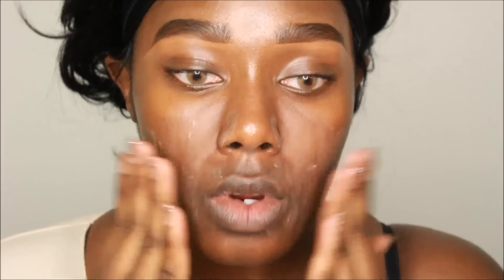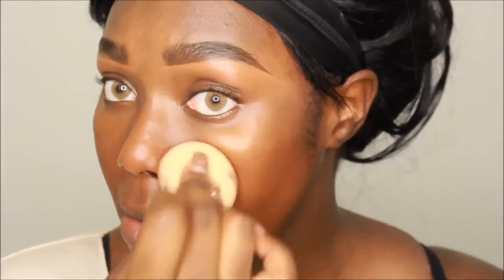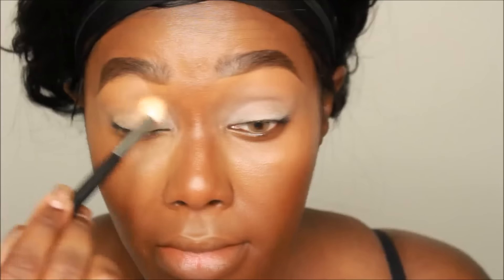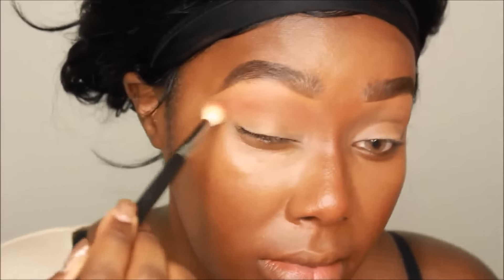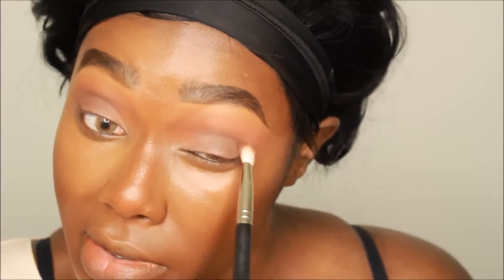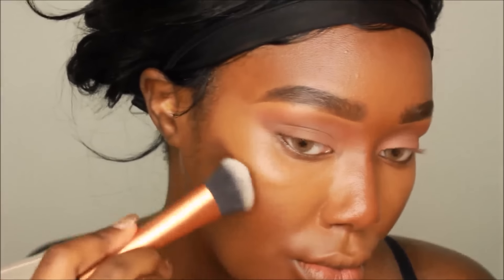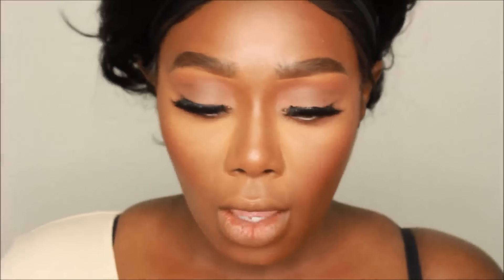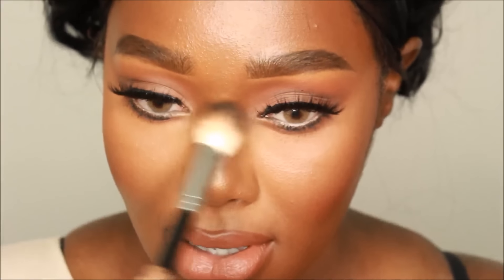Instagram Baddie Glam!!!! | College Freshman Edition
Hey loves!!! If you're on your way to college tag your institution below!!! I wanna know where you're from and where you're going! Let me know what you think of the look below! Talk to you soon!

INSTAGRAM, TWITTER, SNAPCHAT and now FACEBOOK too! I'll be doing live tutorials on FACEBOOK every Sunday!

*PRODUCTS USED*

Brows: MAC SPIKED BROW PENCIL | NW45 STUDIO FINISH CONCEALER

Eyes: MORPHE 35O PALETTE | BE BELLA LASHES

Primer: MAC SOFT OCHRE

Foundation: AJ CRIMSON BEAUTY #7

Highlight & Contour: AJ CRIMSON BEAUTY #4.5 & #8

(Setting) Highlight & Contour: AJ  CRIMSON LOOSE POWDER BANANA

Under Eye: MORPHE 35O PALETTE

Eye Inner Corner: MORPHE 350 PALETTE

Lips: MAC CHESTNUT | MAC  TAUPE

If you read this til the end. consider yourself the shit. PERIOD! LOV U LONG TIME!